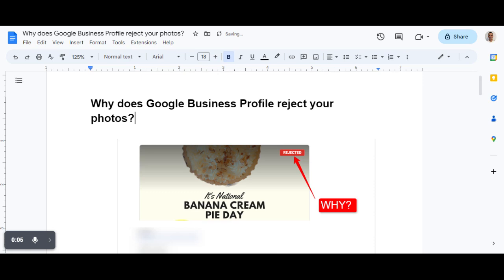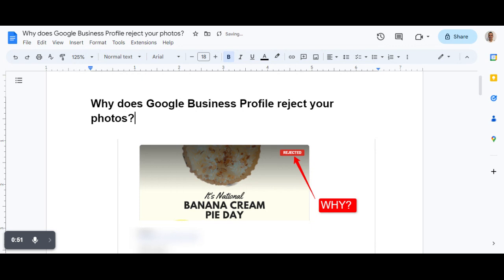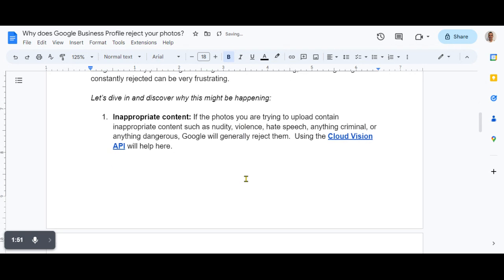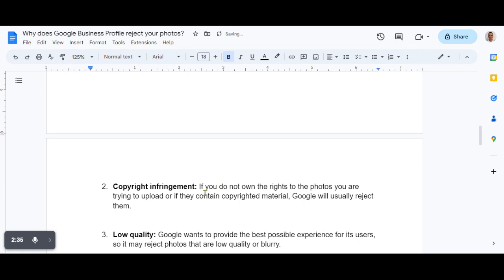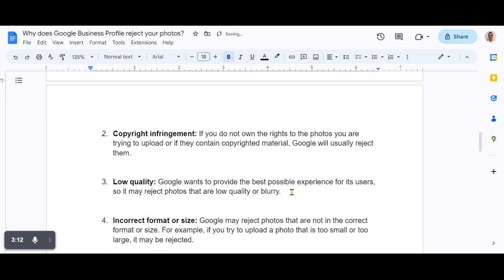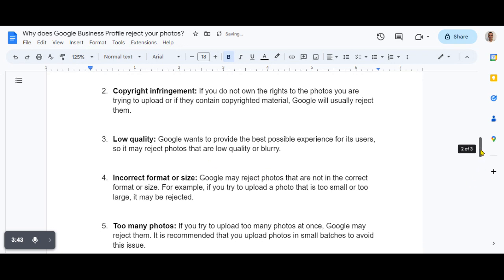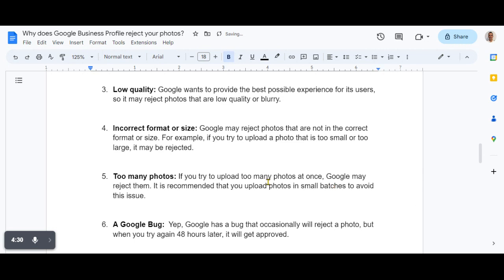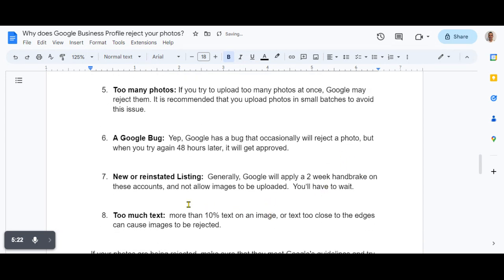Why does Google Business Profile reject your photos?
Has Google been rejecting your images that you upload to your Google Business Profile?

This can be annoying, and hard to understand.  In this video we run through the key 8 reasons that usually explain WHY your images are getting rejected.

✋ALSO - we have Local SEO services available. we'll help your local area business dominate on Google!

🛑 Grab our FREE training courses - these will help you grow your business the easy way